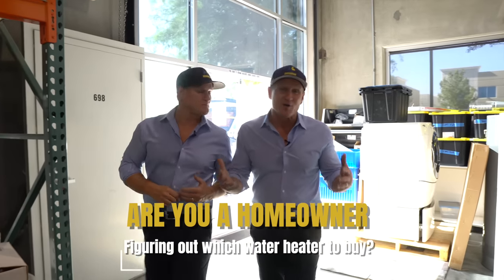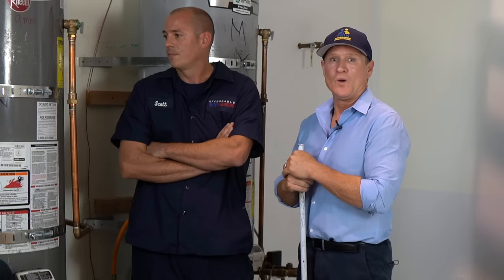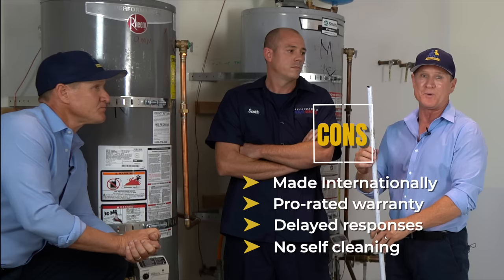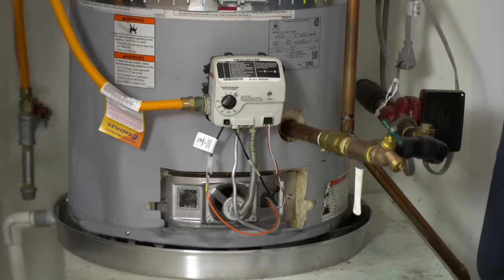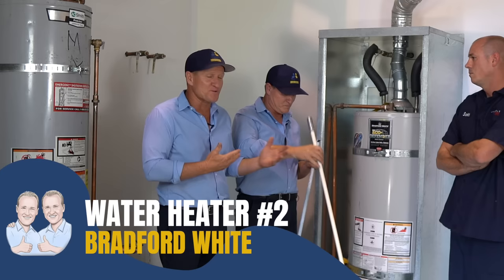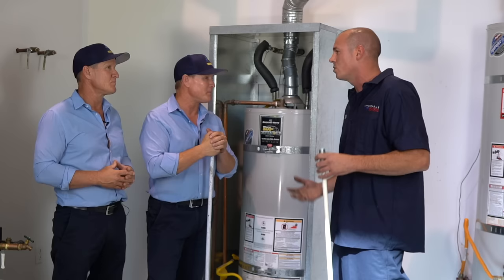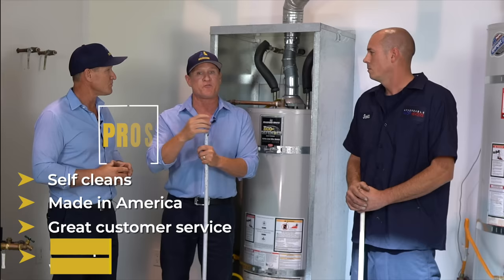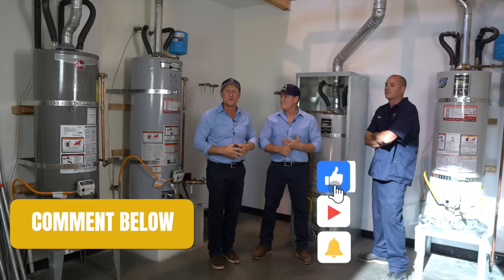Best Residential Water Heater - Bradford vs Rheem and AO Smith - Twin Plumbing